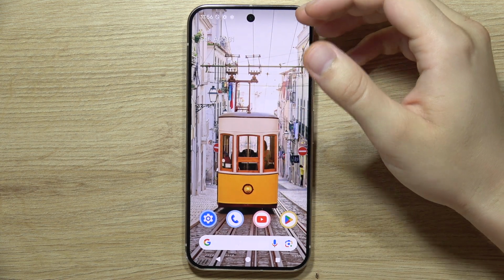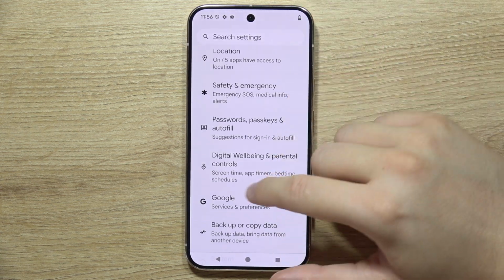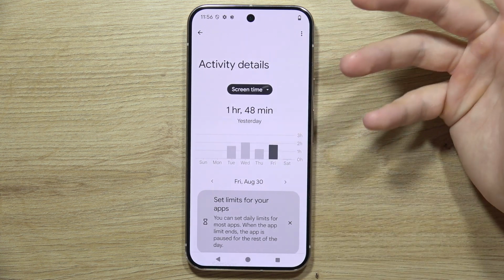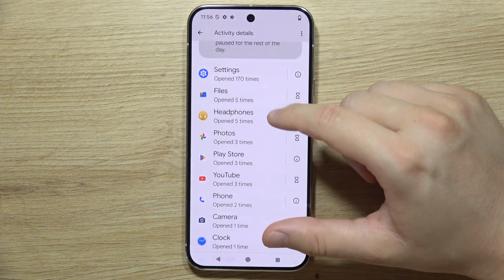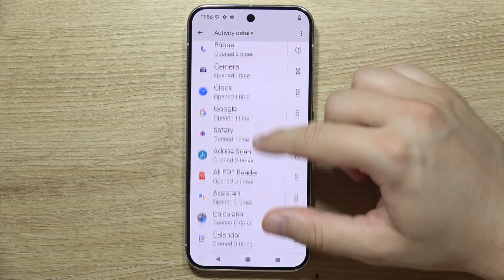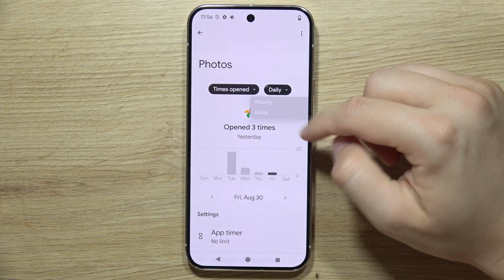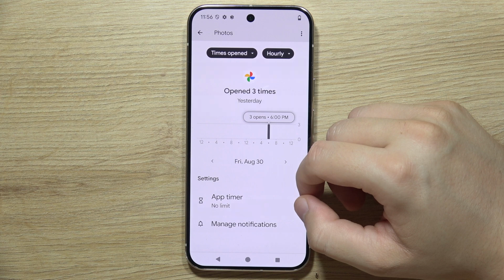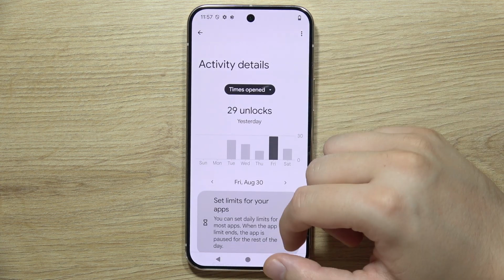How to Check if Someone has Used your GOOGLE Pixel 9 Pro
Learn how to check if someone has used your Google Pixel 9 Pro. This video guides you through methods to review recent activity and security settings on your Pixel 9 Pro to ensure it’s been used appropriately. Monitor your Pixel 9 Pro for unauthorized access easily with these steps!

If you haven't found all the information you need about Pixel 9 Pro on my channel, I recommend you visit friendly channels where you will find similar topics in guides to games, applications, programs, electronic devices and operating systems.